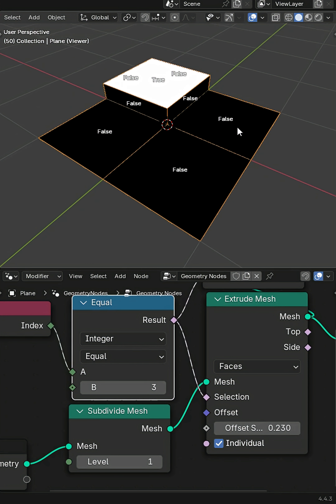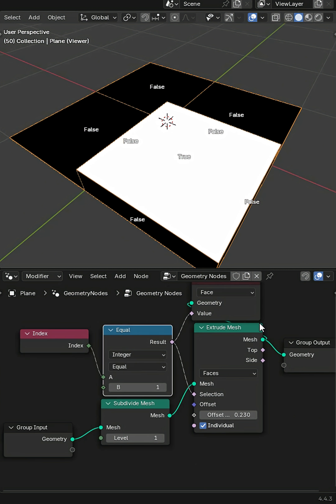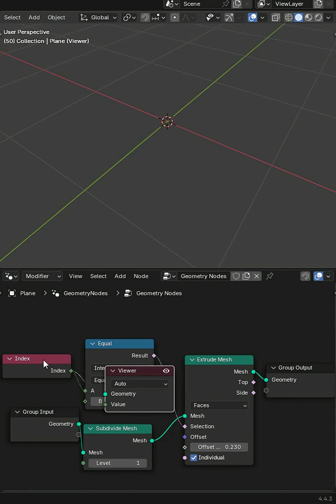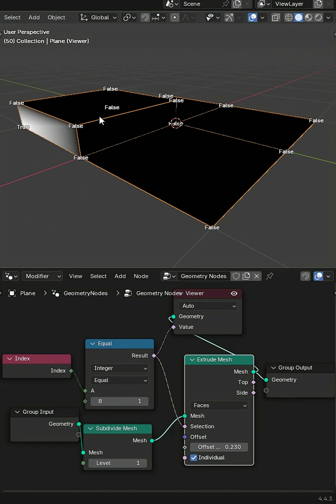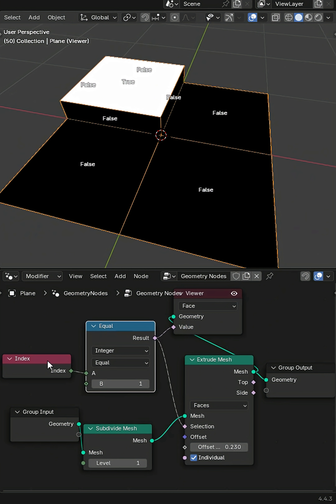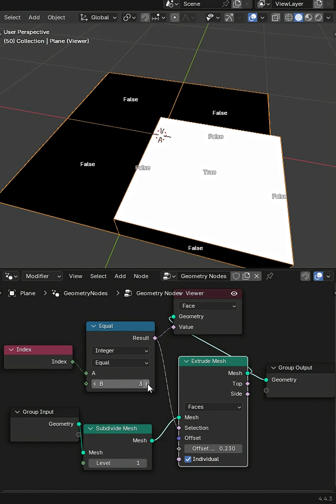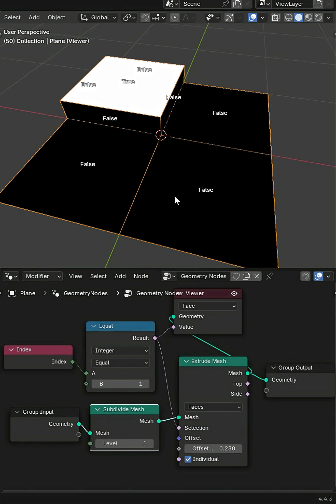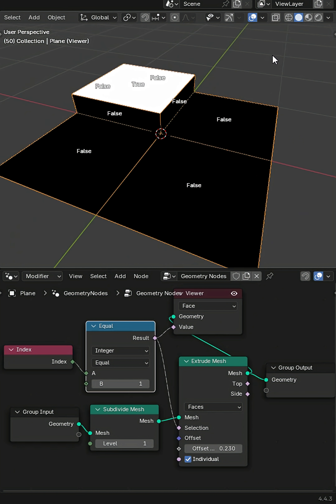If you don't do this in Blender you're wasting time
If you know where the effects will propagate, you will make powerful node groups

🔅Blue Sky
mrsteve3d.bsky.social